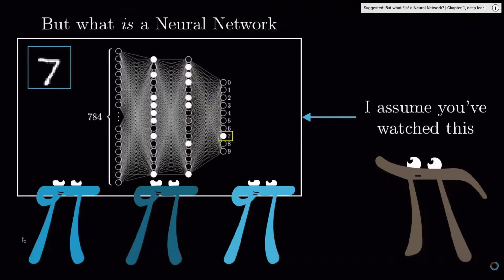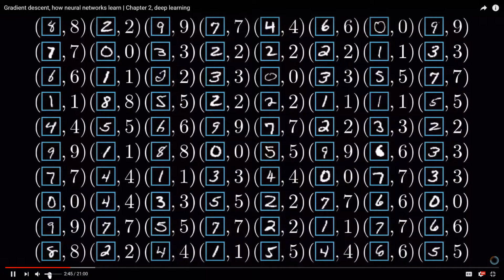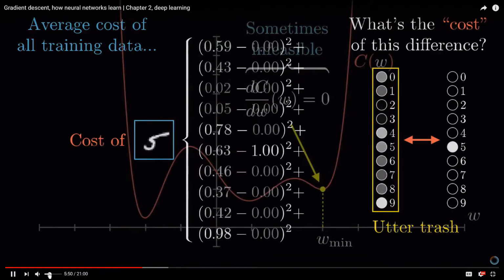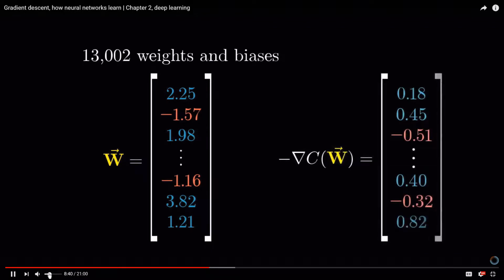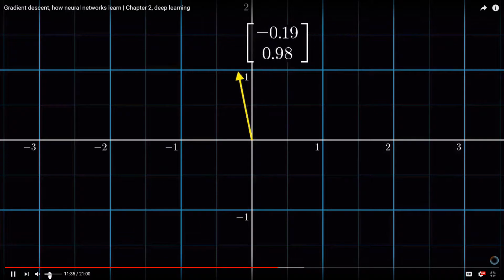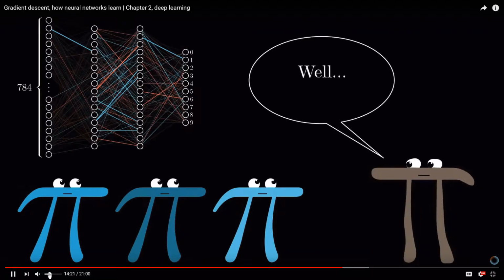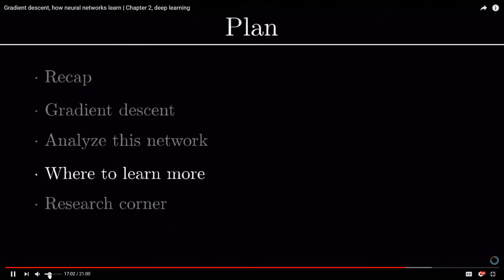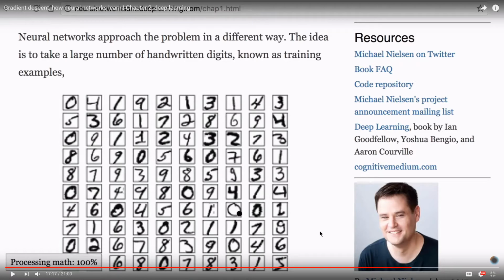ARTIFICIAL INTELLIGENCE: Gradient descent, how neural networks learn | Chapter 2, deep learning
At the end of this presentation I add a few useful comments, so listen to them.